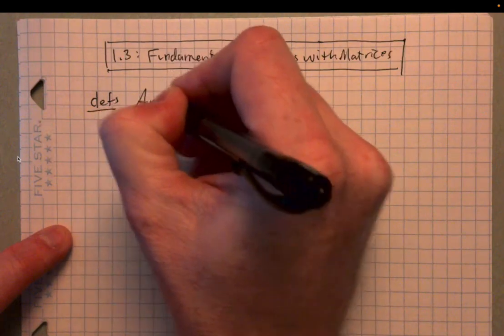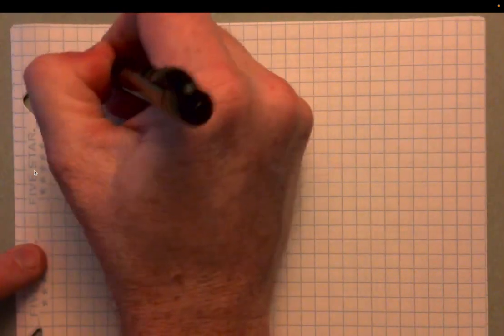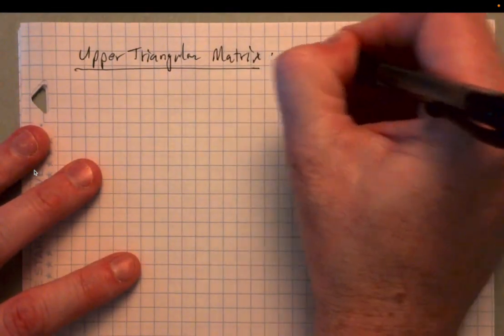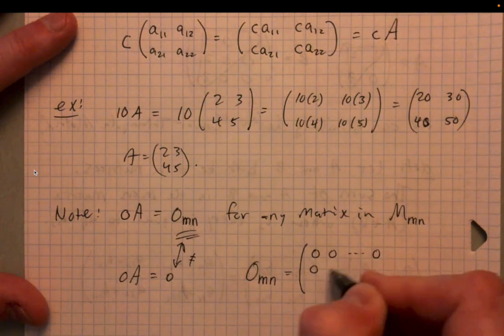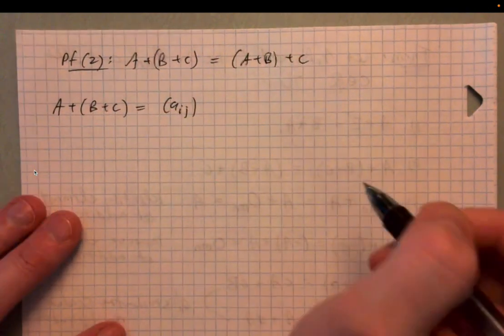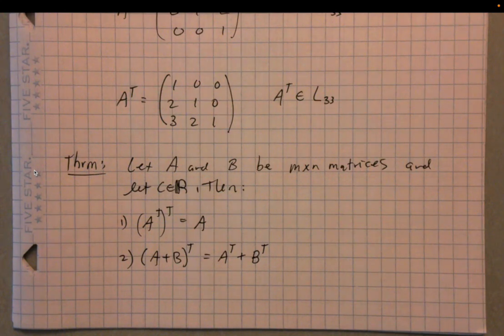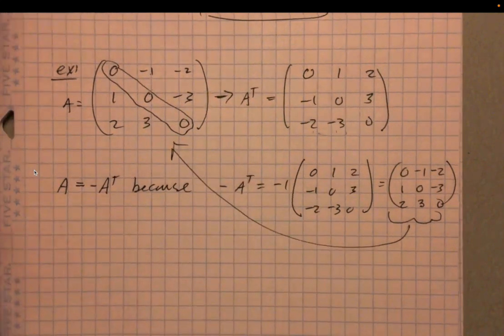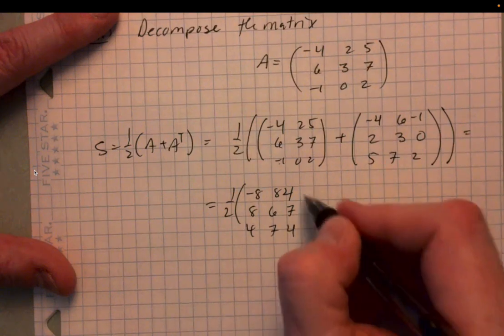Fundamental Operations With Matrices - Linear Algebra (full course) - lecture 3 (of 23)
A lecture introducing matrices and the fundamental operations of matrices from linear algebra.